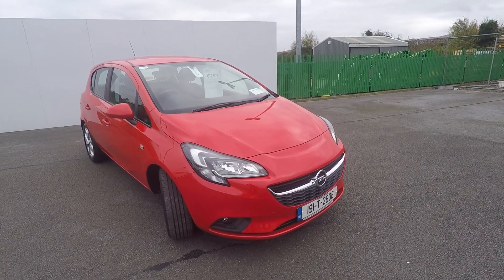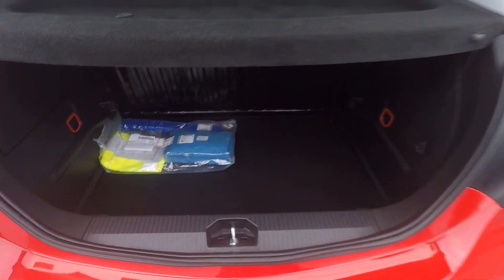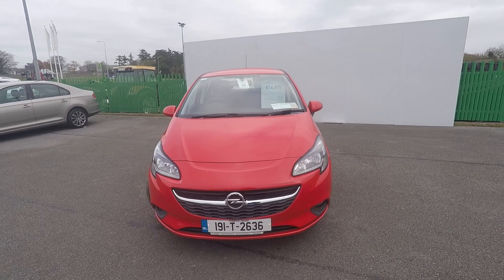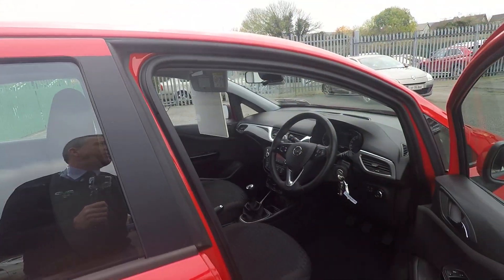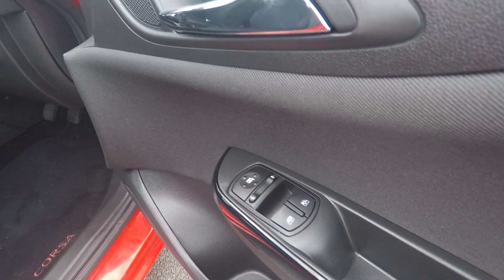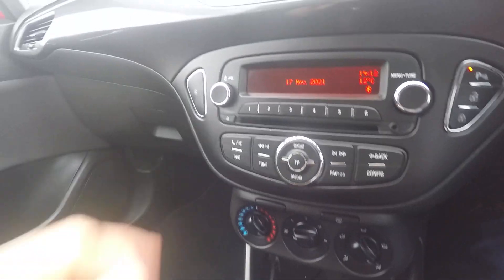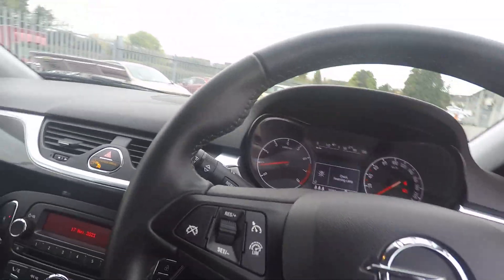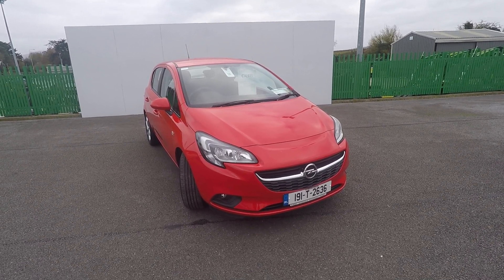2019 Corsa for €64 per week. Check it out!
2019 Opel Corsa 1.4 petrol. Only 20,000kms on the clock. 1 owner from new. Features Inc Parking sensors front and rear. Cruise control, Alloys, Electric windows. CD player! USB connection, Remote central locking.
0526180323 with 10% deposit you can buy this car for only €64 per week.